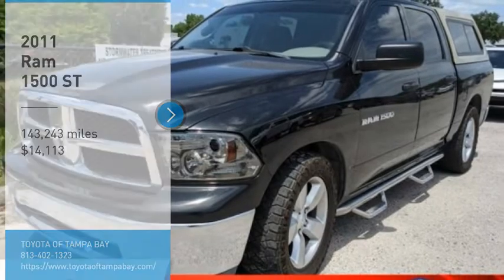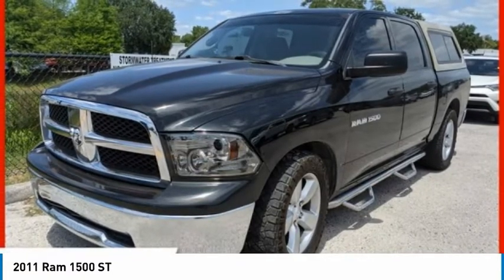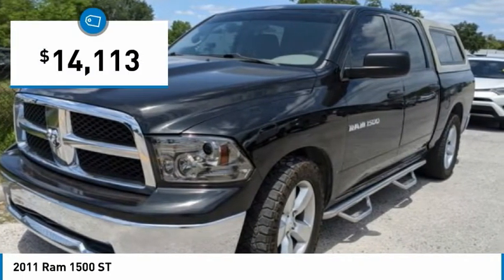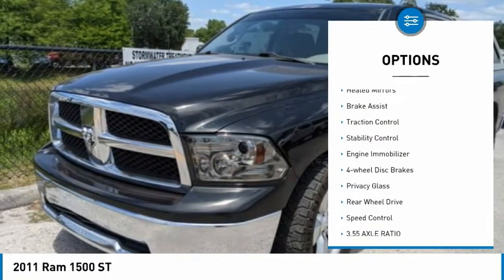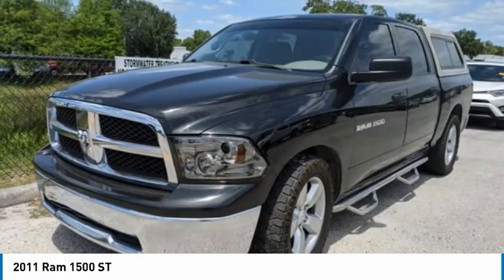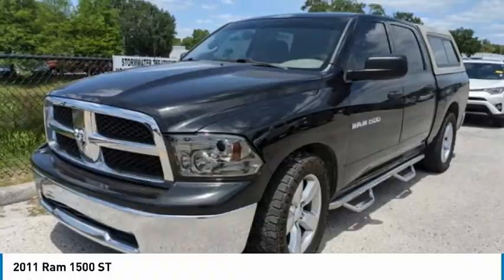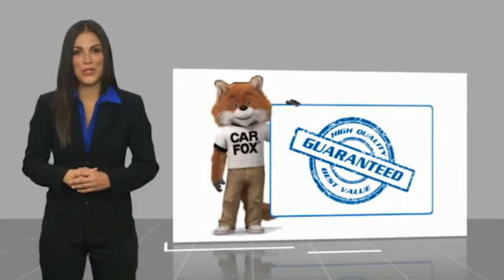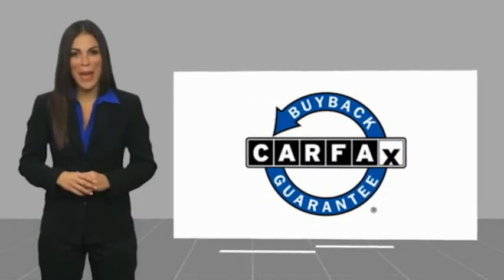2011 Ram 1500 X281476A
2011 Ram 1500 ST

** TOYOTA OF TAMPA BAY PRE- AUCTION VEHICLES ** These vehicles have been recently traded and are offered to the public before they go to dealer only auctions. Vehicles are Sold AS-IS, including ALL Mechanical and Cosmetic Defects. ** Pre-Auction Safety Inspection Only and may not be available for immediate delivery ** 1500 ST, 4D Crew Cab, 4.7L V8 FFV, 5-Speed Automatic, Brilliant Black Crystal Pearlcoat, Dark Slate/Medium Graystone Cloth. Brilliant Black Crystal Pearlcoat 1500 ST RWD 5-Speed Automatic 4.7L V8 FFVTOYOTA OF TAMPA BAY ADVANTAGE At Toyota of Tampa Bay, you receive exclusive features and benefits to both enhance and protect your vehicle. From protective coatings for you paint, headlights, and interior surfaces such as surface sanitation to nitrogen tire service and roadside assistance, we provide you the MOST VALUE for your money. GUARANTEED! (See dealer for more details) Toyota of Tampa Bay near Brandon and Wesley Capel is a full-service dealership that offers a wide variety of services to our visitors and guests. Just one visit and you'll see just how dedicated we are to your complete satisfaction. We have a friendly and knowledgeable staff ready to help you every step of the way. Whether it's sales, service, body shop or financing, you'll always get the attention you deserve from Toyota of Tampa Bay. We are located at 1101 E Fletcher Ave Tampa, FL 33612. Fast, Friendly, Fair & Fun! Final vehicle sale price subject to safety inspection costs, certification costs and repair order costs. All offers are mutually exclusive. All vehicles subject to prior sale. See dealer for complete details.